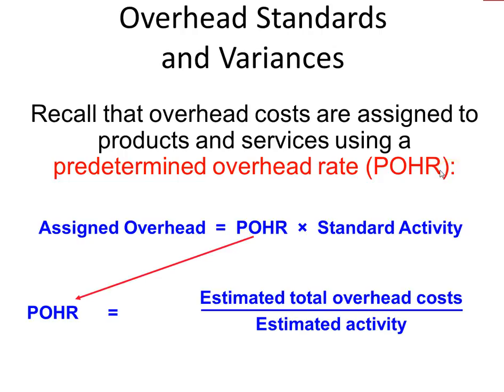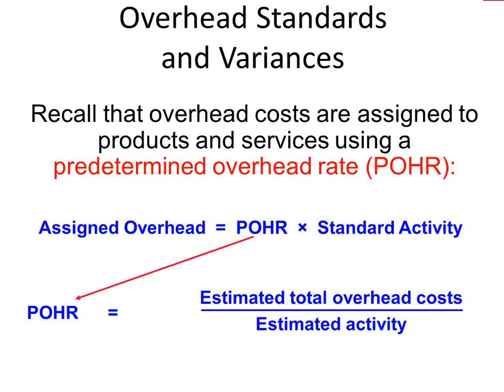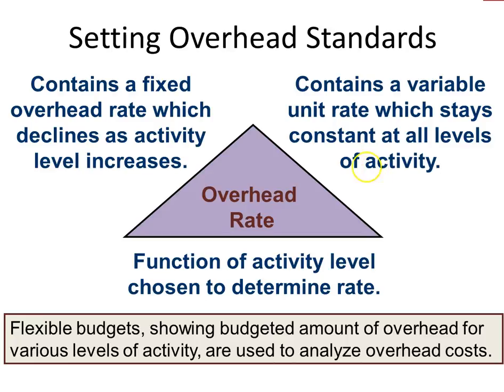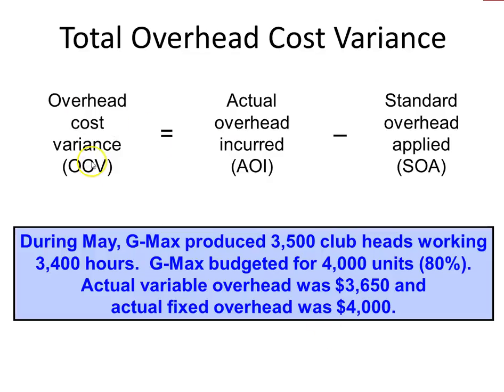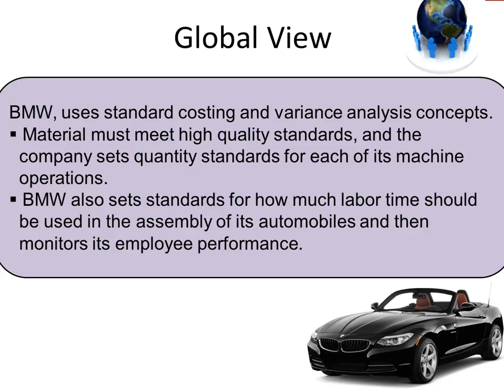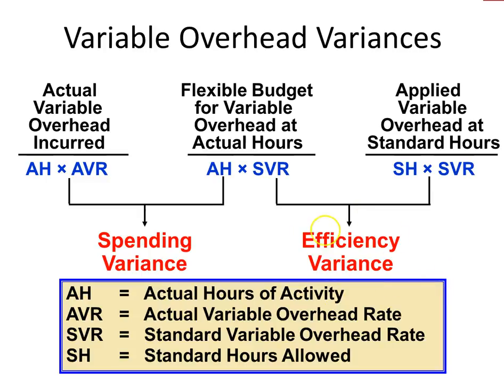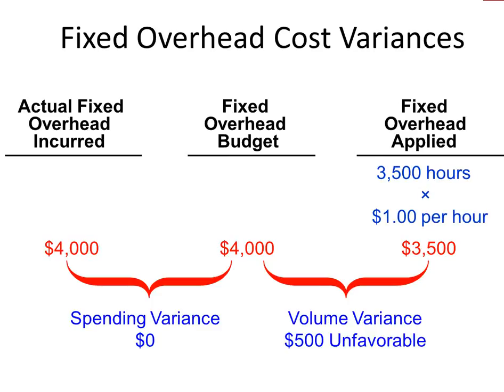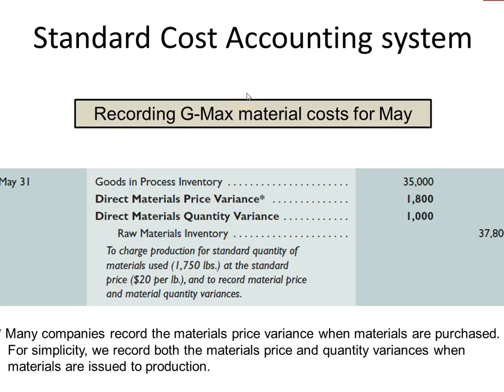ACCT 2, Chpt 23-2